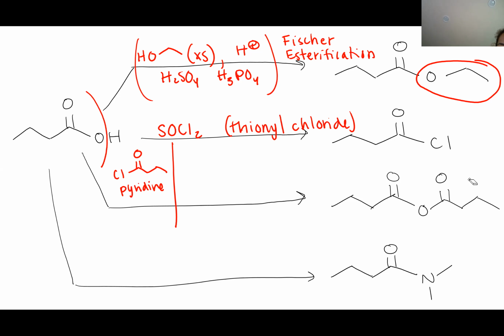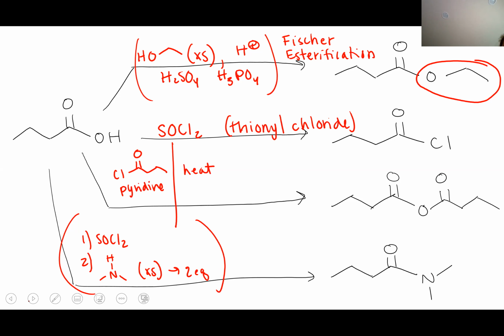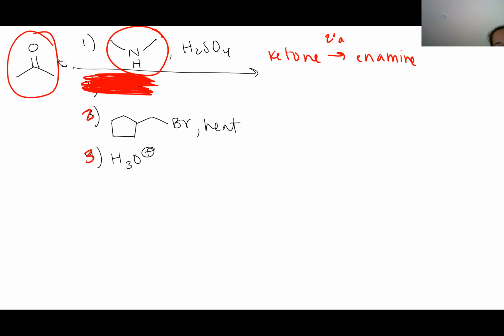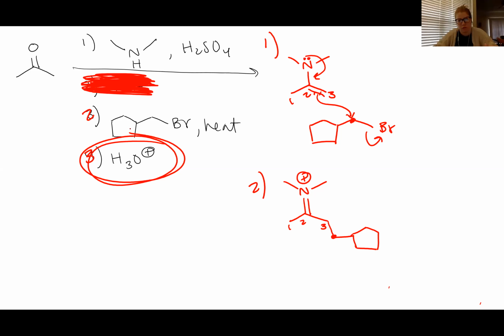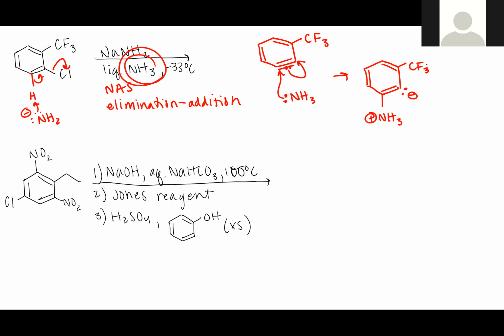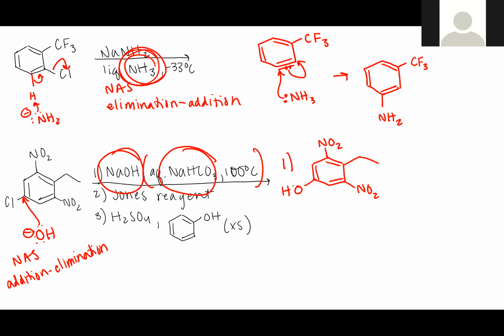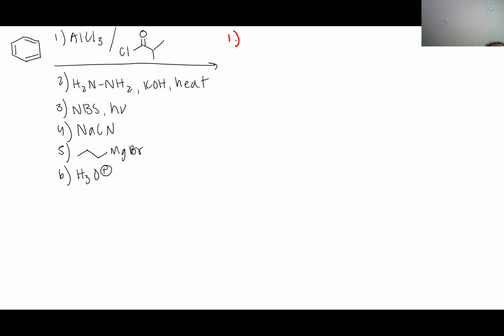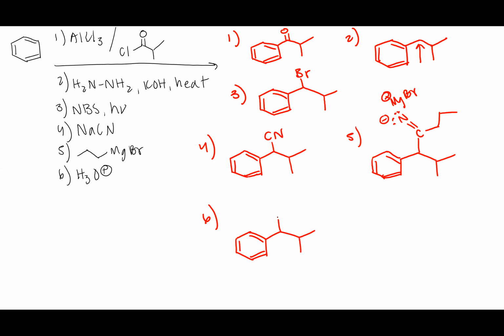CHEM 2342: November 6, 2020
Problem Session: Exam 2 Review